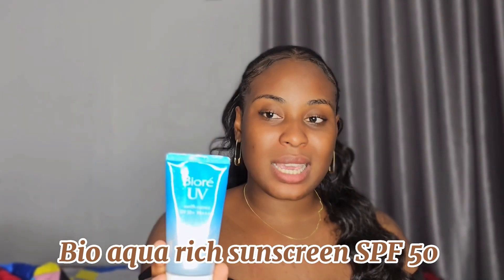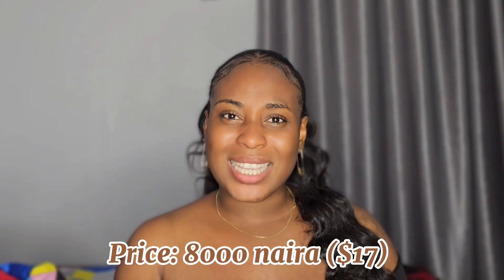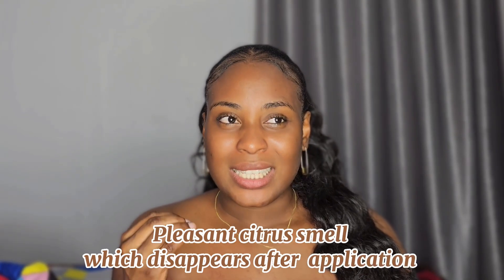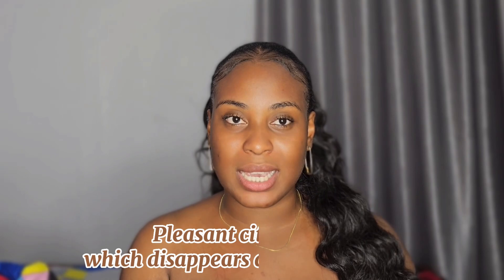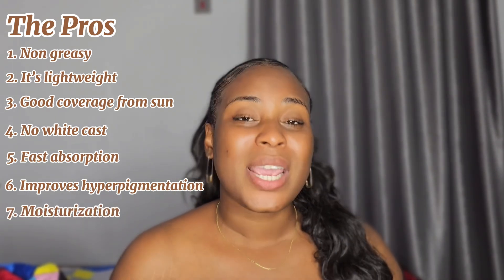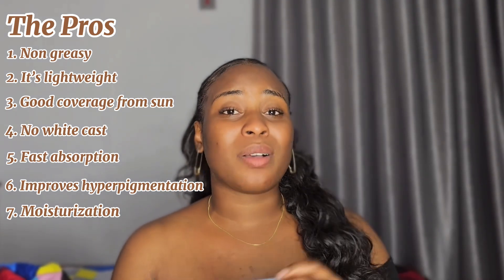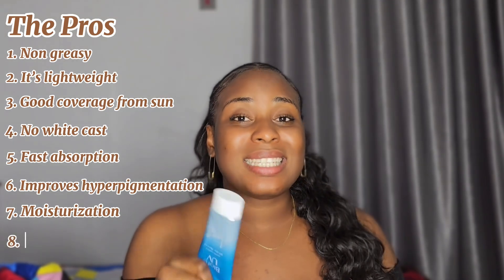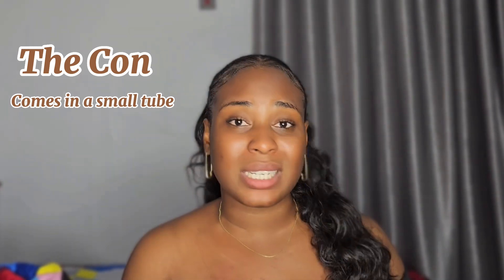Bioré uv Watery Essence Aqua RichSunscreen Review| Best Sunscreen|Affordable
Hey loves,
In today's video I'II be sharing with y'all my honest review on the biore aqua rich sunscreen. I hope you find the video helpful.

VIDEOS

MUSIC USED